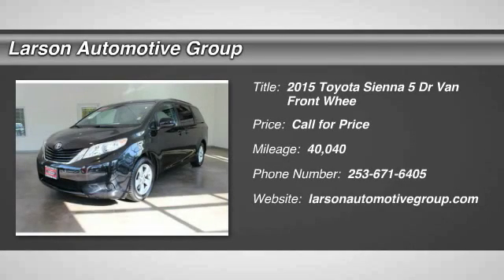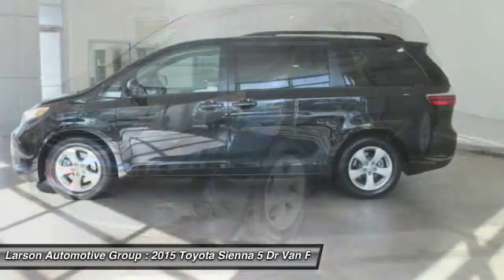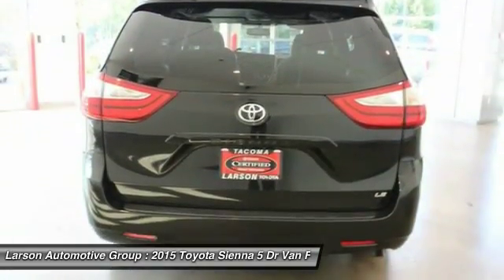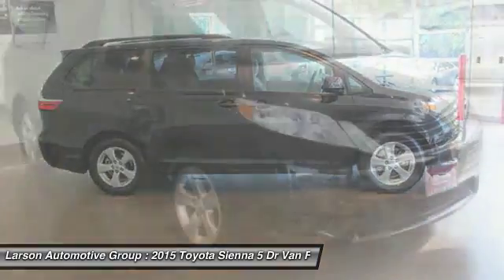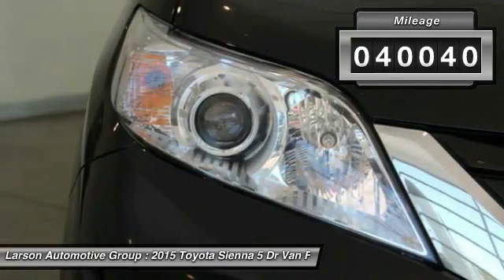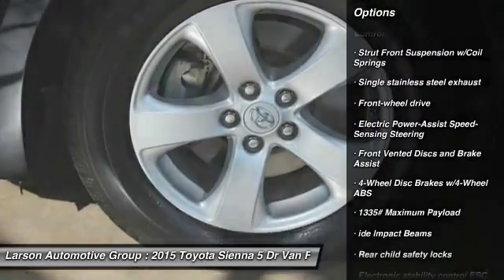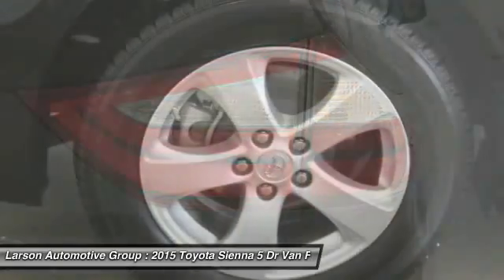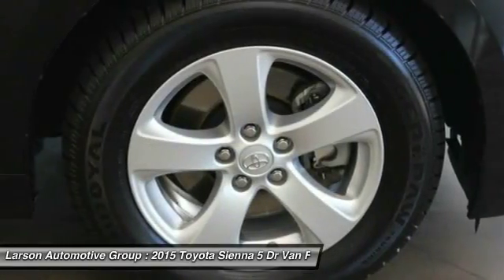2015 Toyota Sienna Puyallup WA TP1047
2015 Toyota Sienna LE

2001 N. Meridian